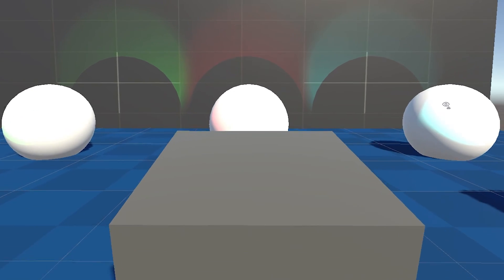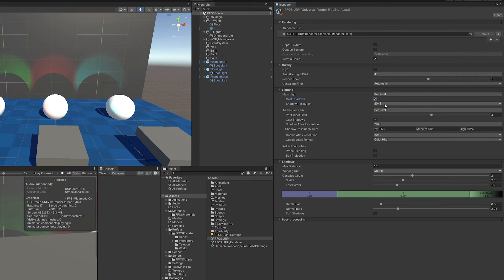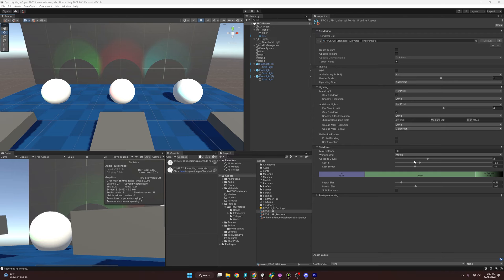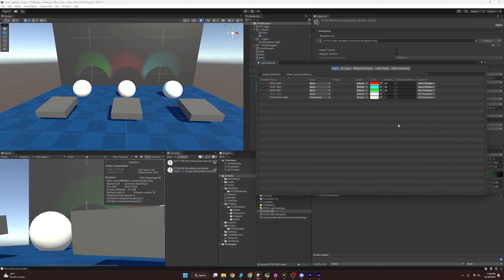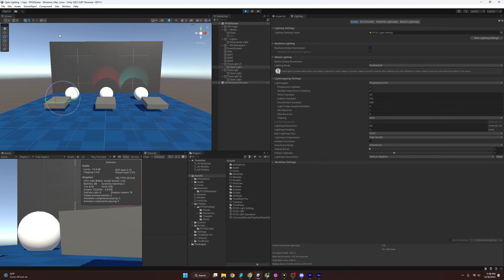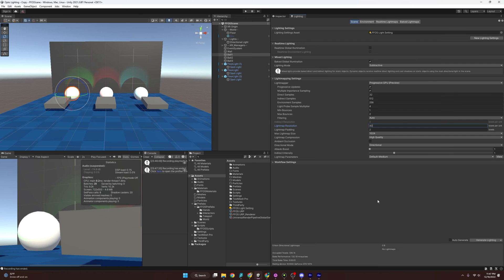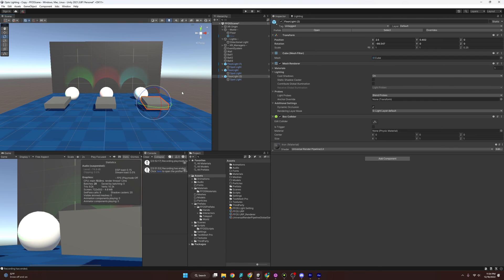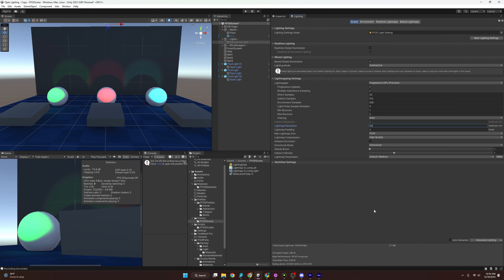Unity VR Optimization : Lighting and Light Mapping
In this video, we go over a brief overview on how we can optimize our lights by adjusting URP settings. We also cover how to bake our lights to reduce the need for real-time lighting to improve performance!